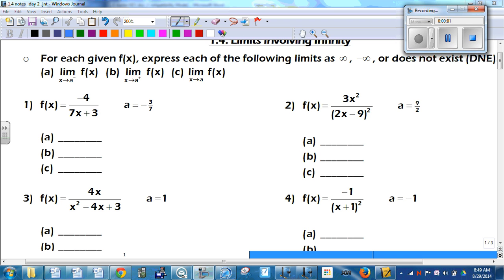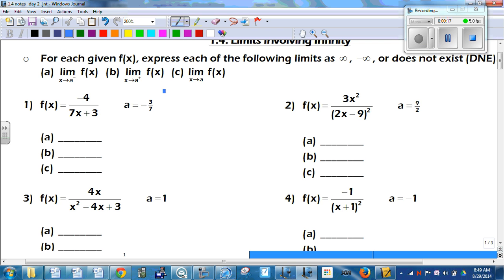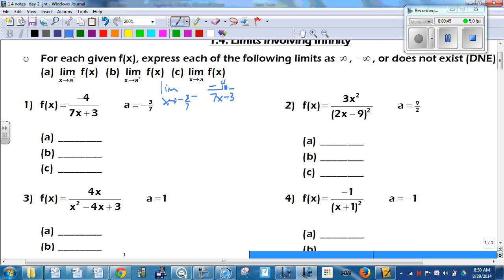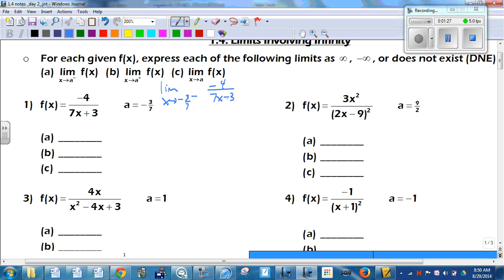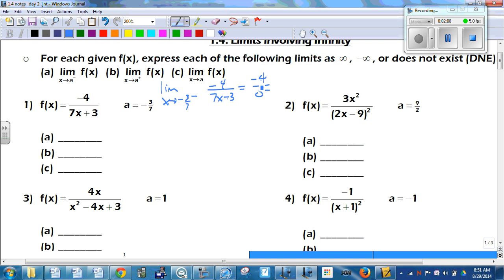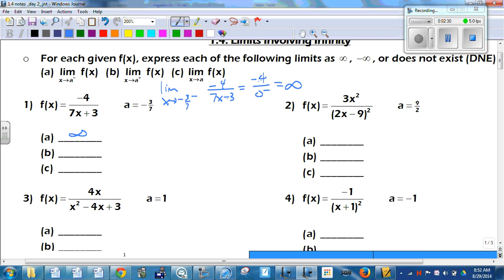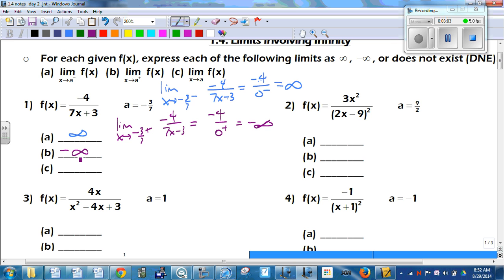Calculus 1 4 notes day 2 problem #1